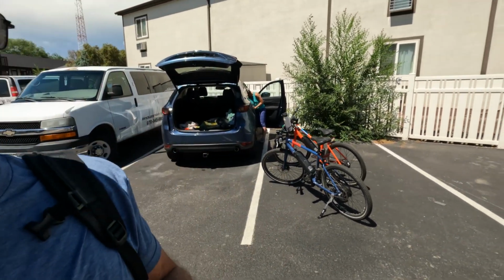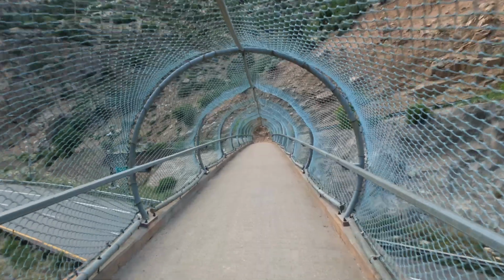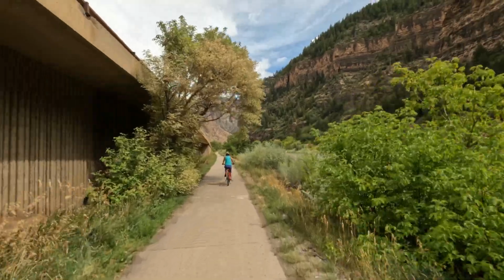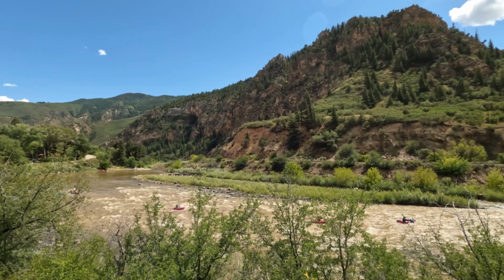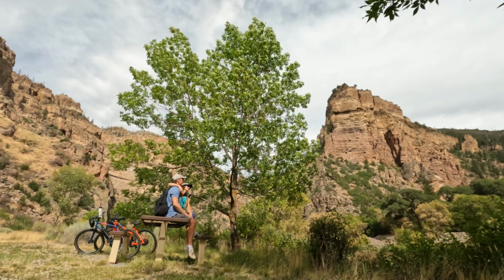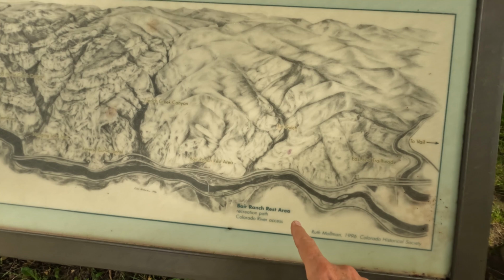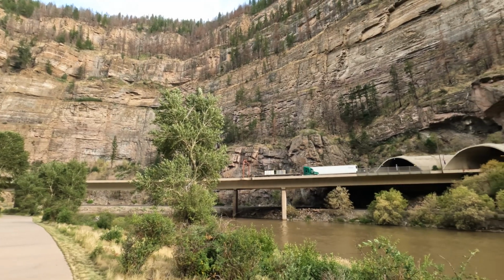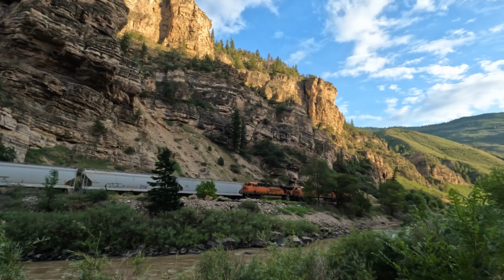Glenwood Canyon e-bike trip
We rented e-bikes and rode them through Glenwood Canyon and back. Great thing to do if you're visiting Glenwood Springs Colorado.

Filmed with a GoPro Hero 10